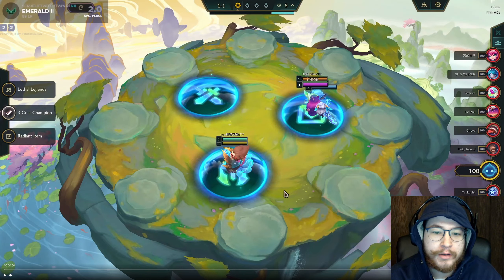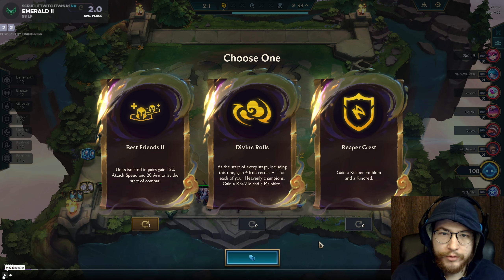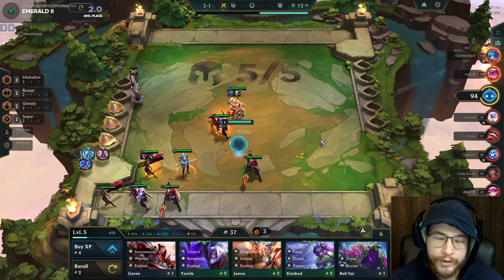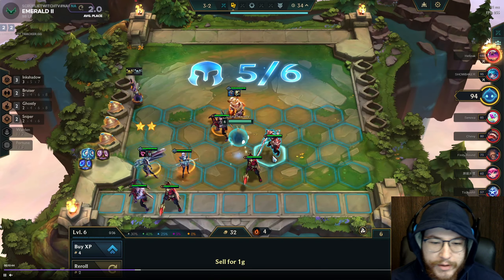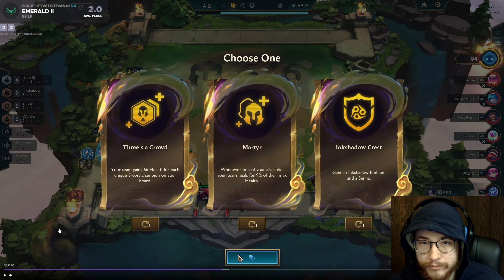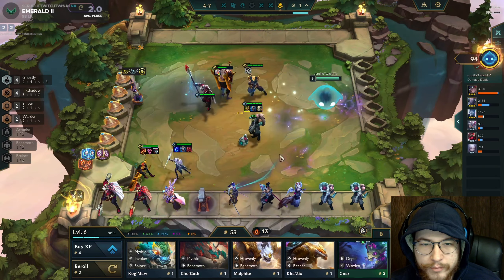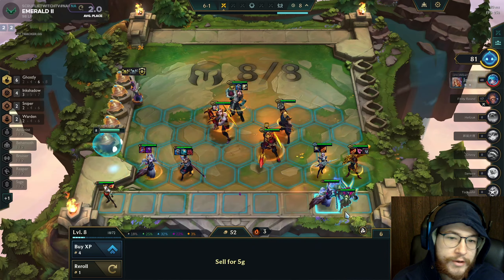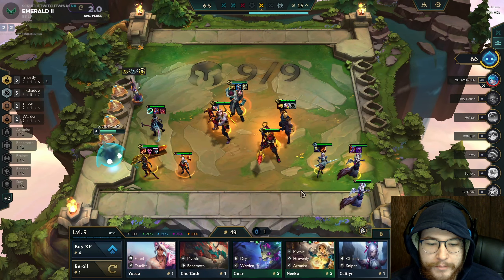Teamfight Tactics For Dummies | Winning Games When You Have A Lead - Set 11